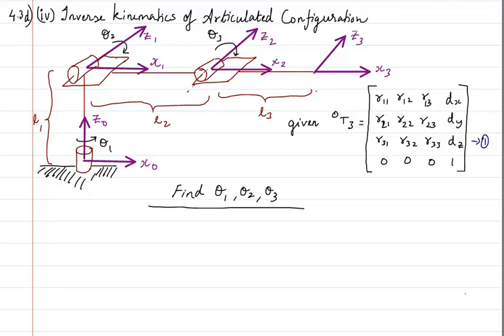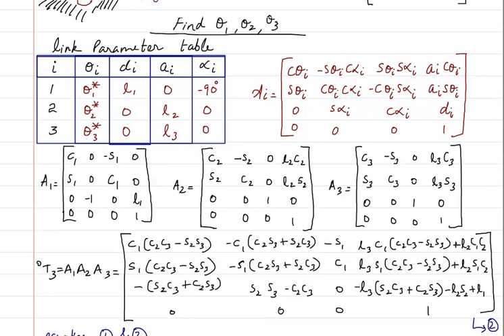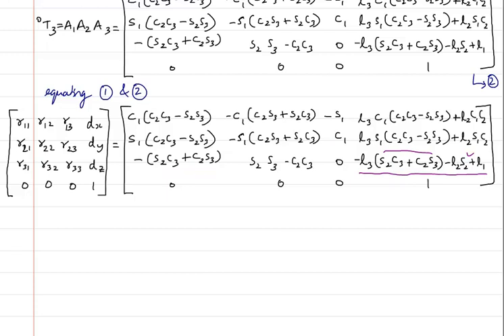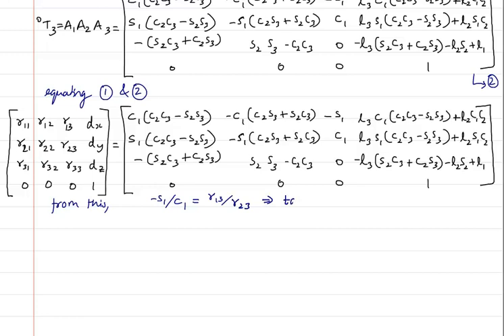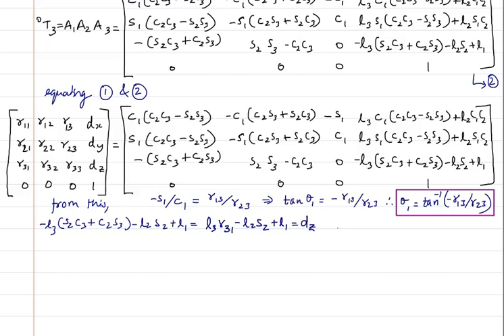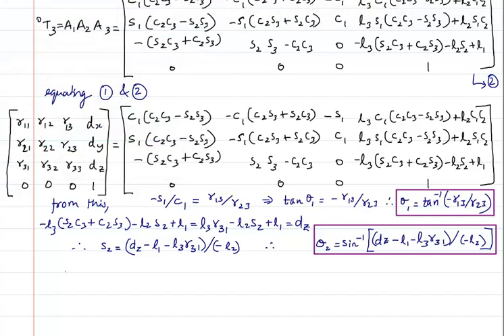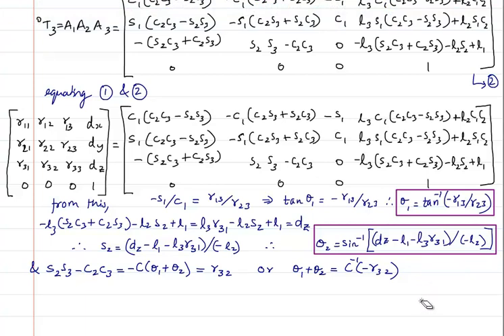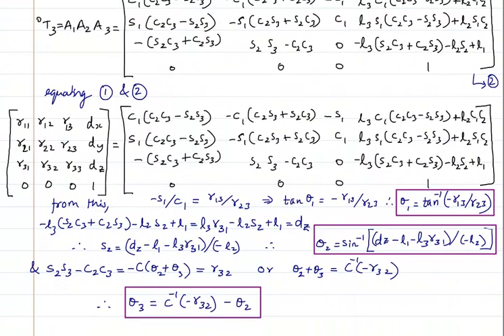4.3d (iv) inverse kinematics of articulated configuration